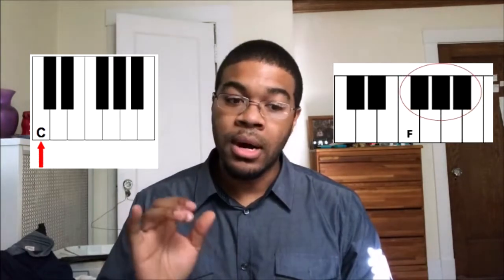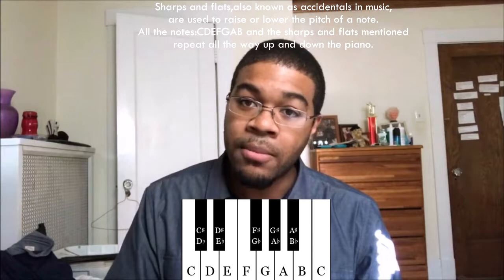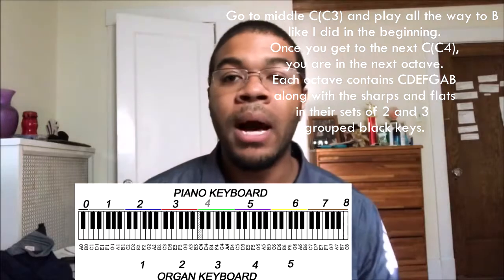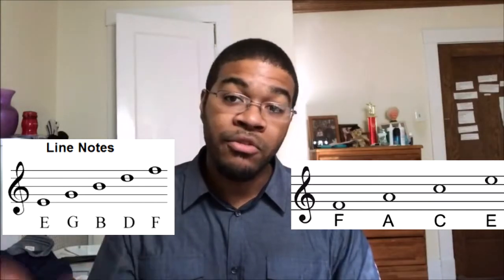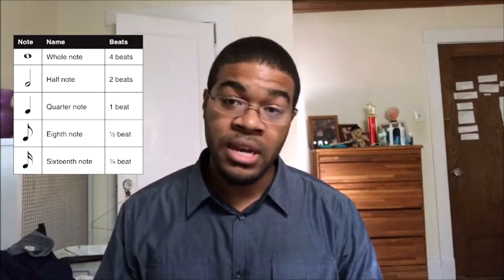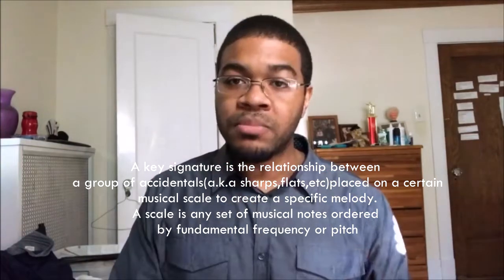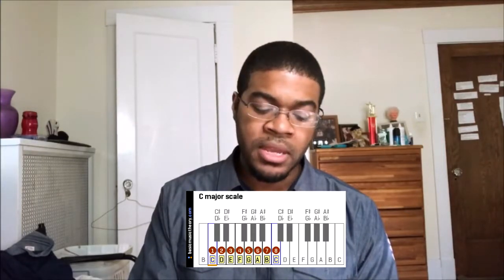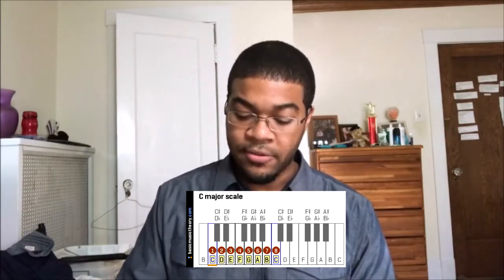How to Play Piano for Beginners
For all music producers and those interested in music,I'm showing you "How to Play Piano for Beginners"

To see the full length of piano keys,you can go

If you would like to practice some beginner piano pieces,you can find them